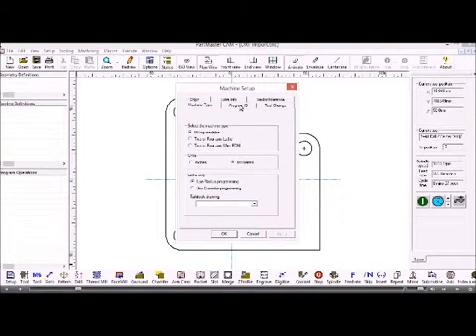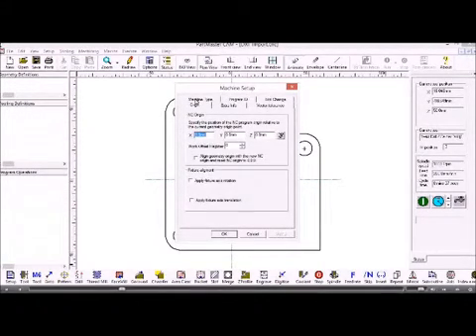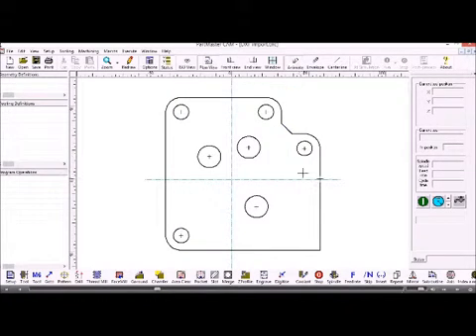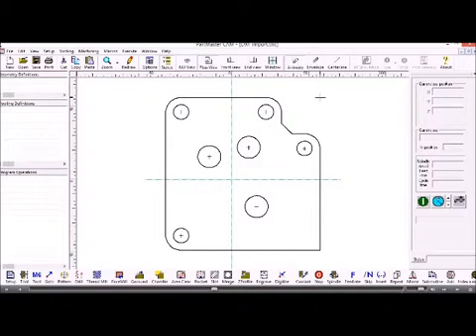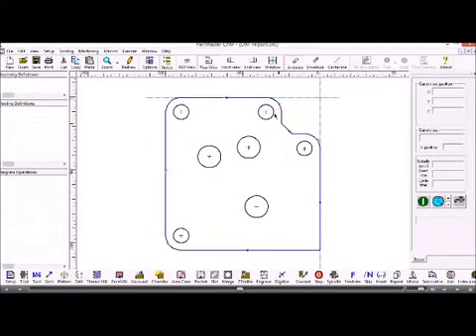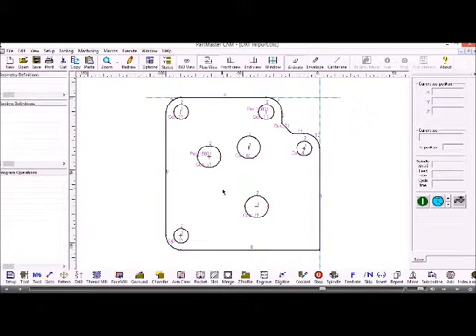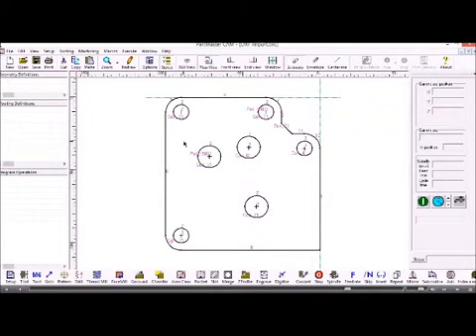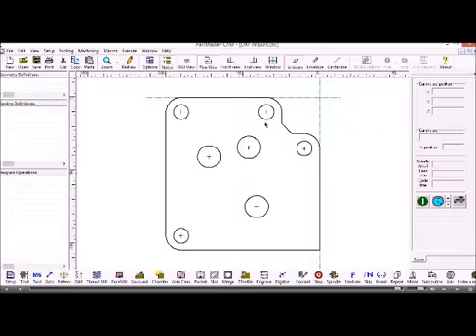CAM - Importing a Mill DXF (Part 2) in Dolphin CAD-CAM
This is part 2 of how to Import a Mill DXF in Dolphin CAD-CAM.

Dolphin CAD CAM USA provides powerful and affordable CAD CAM Software for CNC Machining and Metalworking. From the Home Shop - Hobby Machinist to CNC shops both small and large, Dolphin CAD CAM offers CNC Programming capabilities for 2 & 3 Axis Milling, 2 Axis Lathe and 2 & 4 Axis Wire EDM part making at an affordable cost that makes adding Dolphin to your CNC Toolkit an excellent choice.